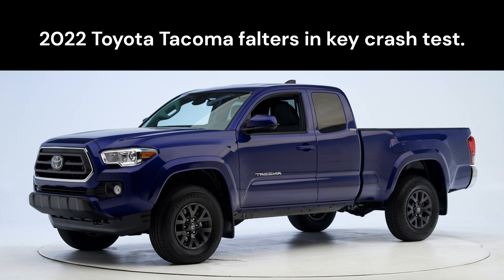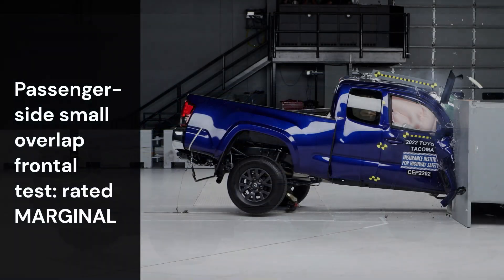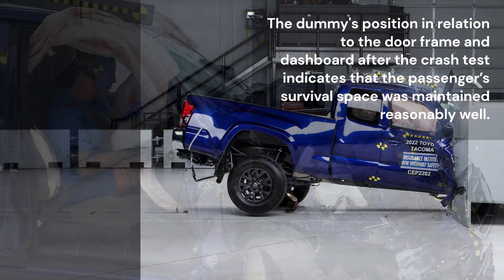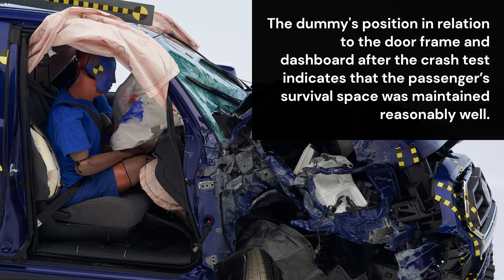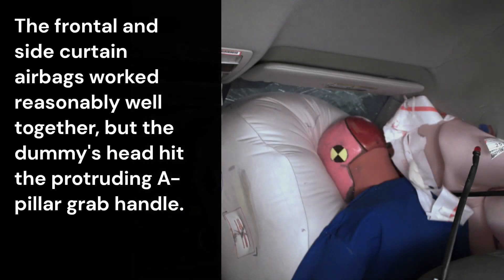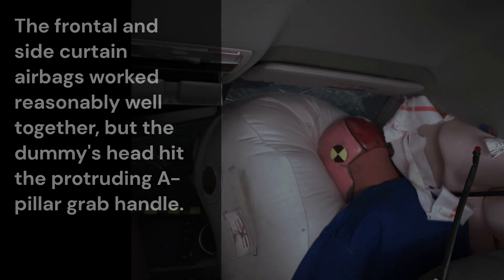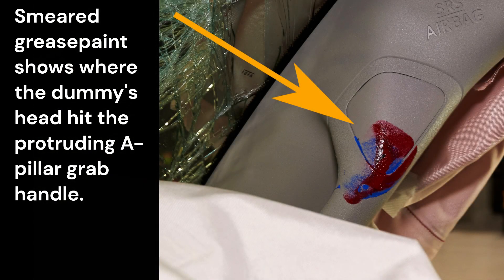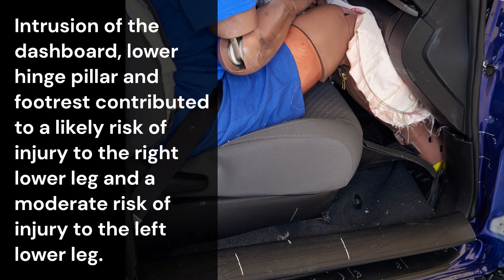2022 Tacoma Extended Cab Earns a Marginal Rating in latest Crash Test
2022 Tacoma Extended Cab Earns a Marginal Rating in latest Crash Test by IIHS.